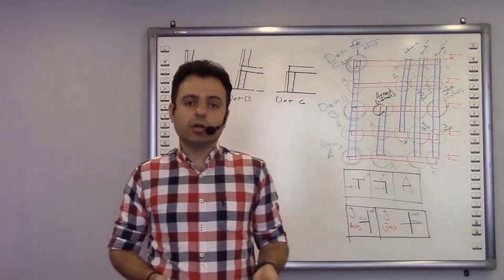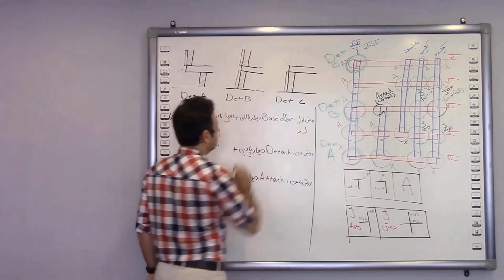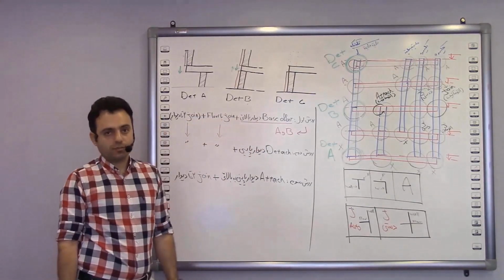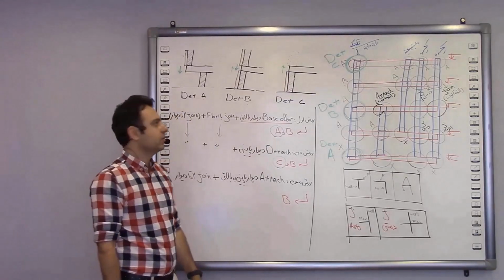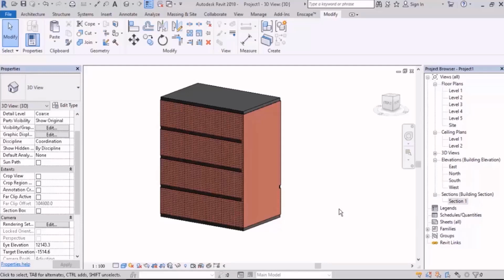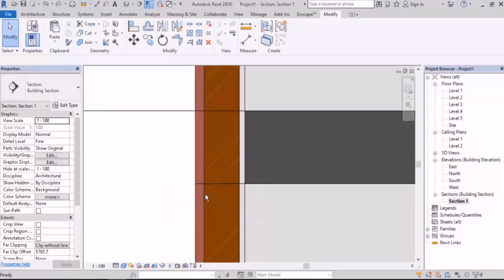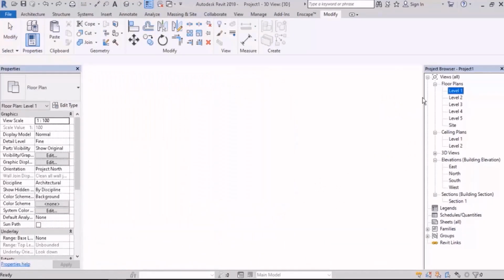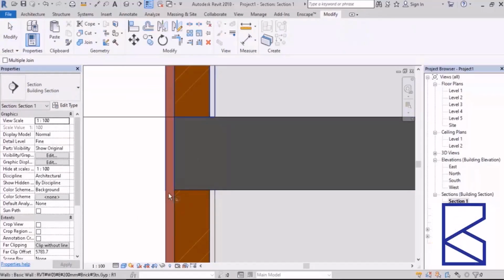Revit Architecture - Masterclass - Session 19: Explanation of Wall Grooves